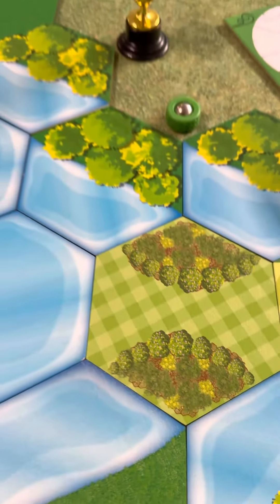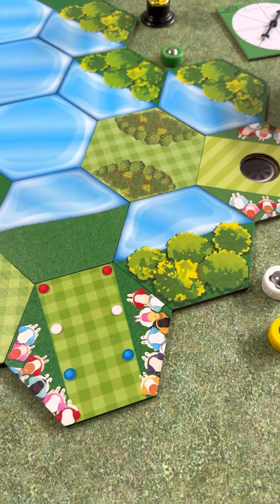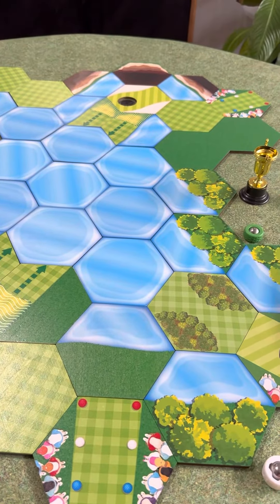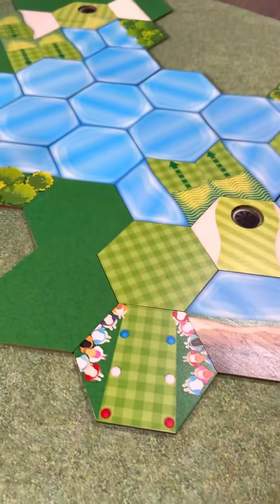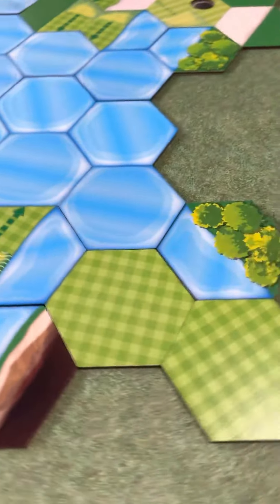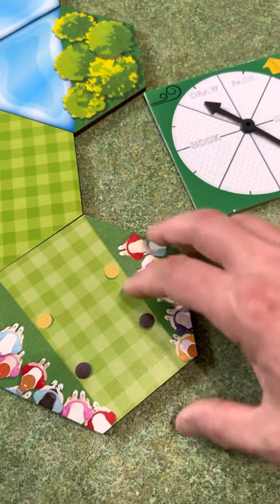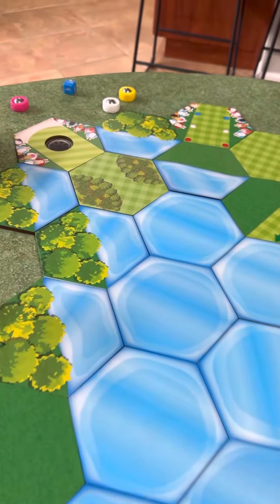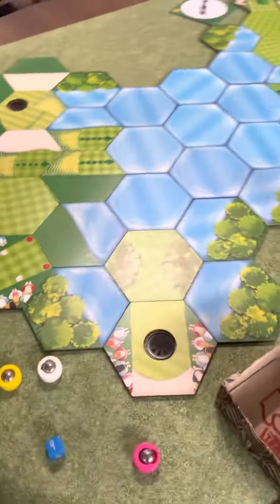Tribute to the Par 3 Tournament at The Masters!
Check out our own little Par 3 Tournament in tribute to The Masters.  Video 1 of 4